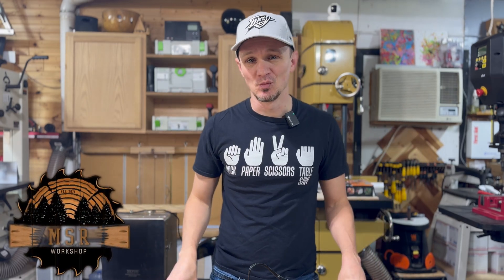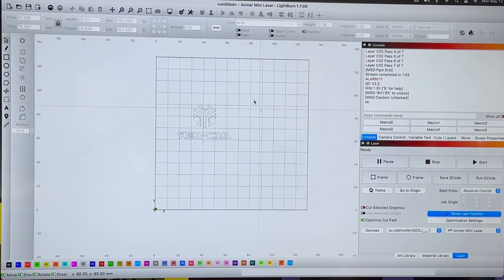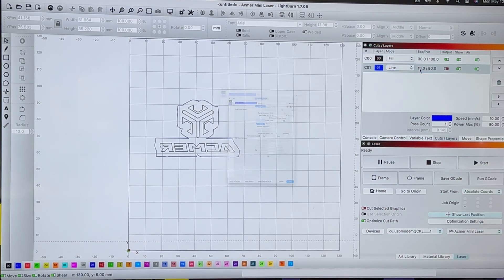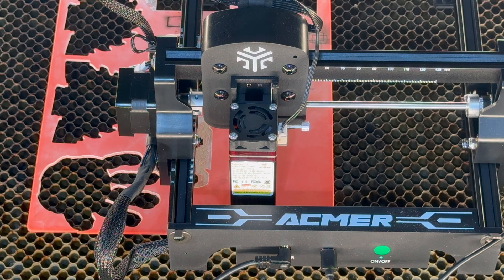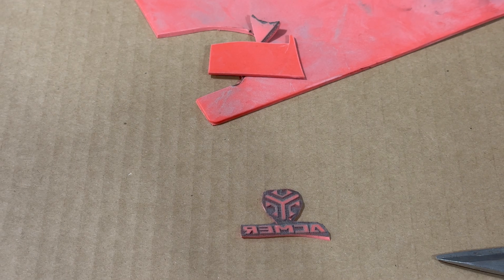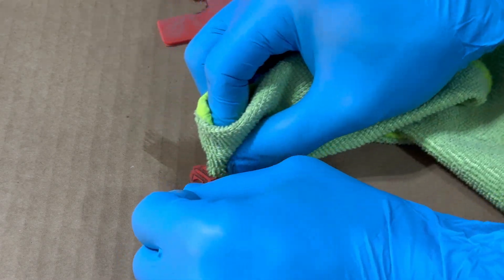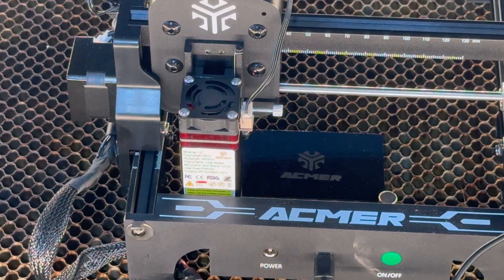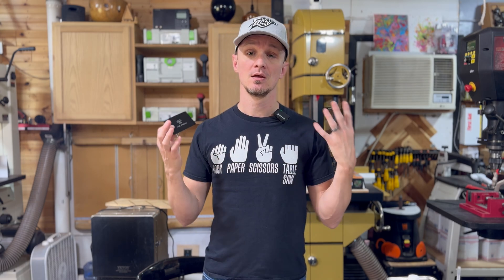Acmer 6w Laser DIY Projects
Acmer 6w Laser link

ACMER 6W Diode Laser Review | Best Budget Laser Engraver for Beginners?

If you’re searching for the best affordable laser engraver for beginners, the ACMER 6W diode laser might be exactly what you need. This compact, beginner-friendly laser cutter delivers solid results for DIY projects, woodworking, leather engraving, and even light cutting tasks.

Key Highlights:
 • 6W Diode Laser Power – Ideal for engraving wood, leather, some acrylic, cardboard, and coated metal
 • Precision Engraving – Clean, detailed results with minimal burn marks
 • Cuts up to 6mm plywood (depending on material and number of passes)
 • Works with LaserGRBL & LightBurn – Supports top laser engraving software
 • Portable & Lightweight – Aluminum frame, easy to assemble
 • Great for Hobbyists, Crafters, and Small Shops

Pros:
 • Budget-friendly price point
 • Engraves a wide range of materials
 • Fast and simple setup
 • Compatible with popular software

Cons:
 • Limited cutting depth (not ideal for thick materials)
 • No built-in enclosure or autofocus
 • Slower performance compared to CO₂ lasers
        *      Slow engraving speed
        *.     Small Capicity

Final Verdict:

The ACMER 6W is a strong choice if you’re just entering the world of laser engraving. While it’s not built for industrial use, it’s perfect for beginners, makers, and home workshops looking for quality results at a low cost in a compact and portable size.

Rating: 3/5
Best For: Hobbyists, crafters, woodworkers, very beginners on a budget.